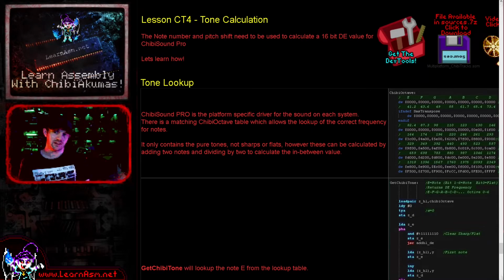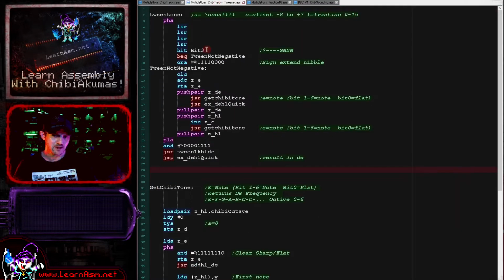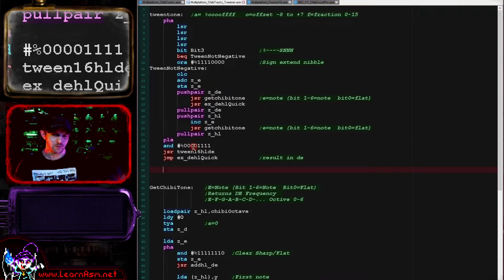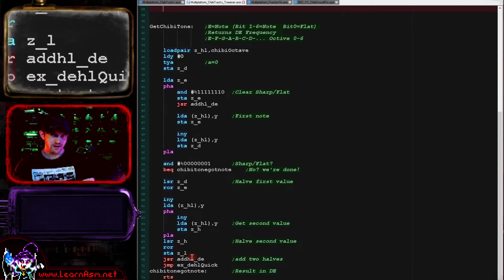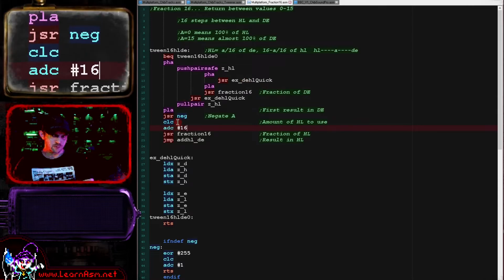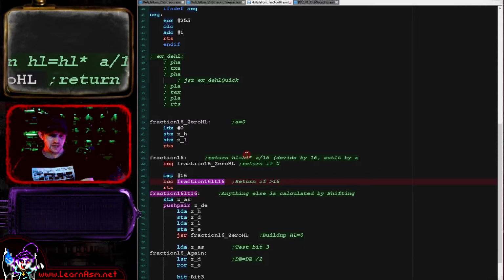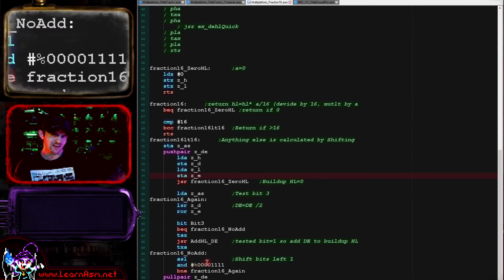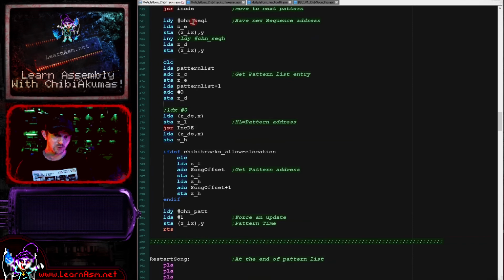6502 Lesson CT4 - Tone Calculation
The Note number and pitch shift need to be used to calculate a 16 bit DE value for ChibiSound Pro... Lets learn how!